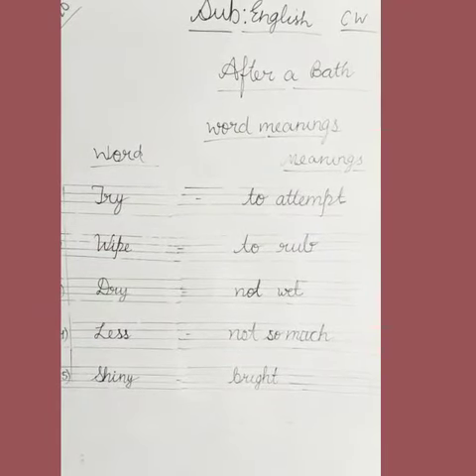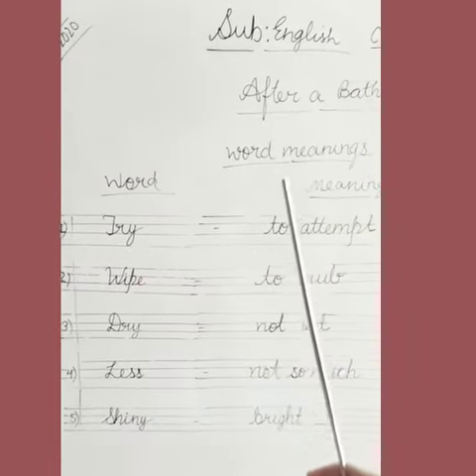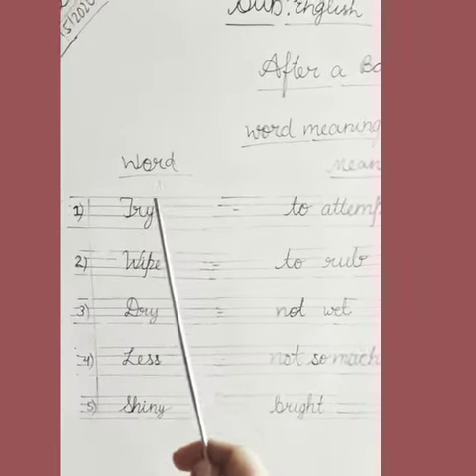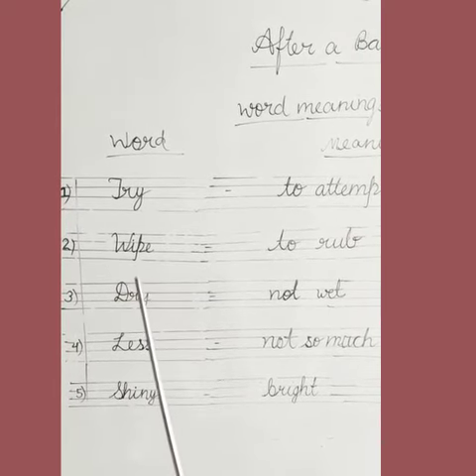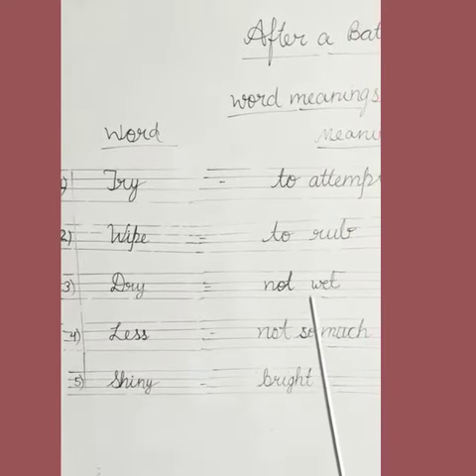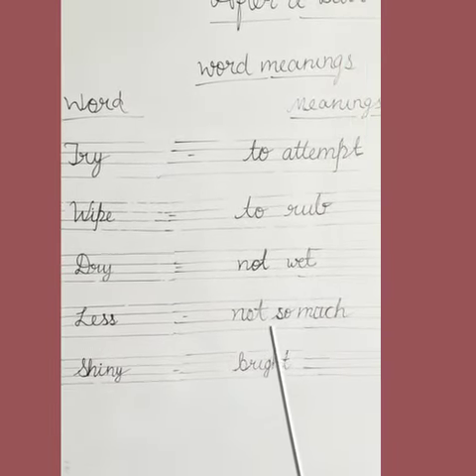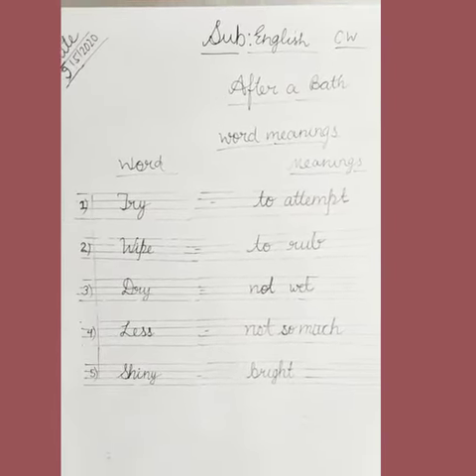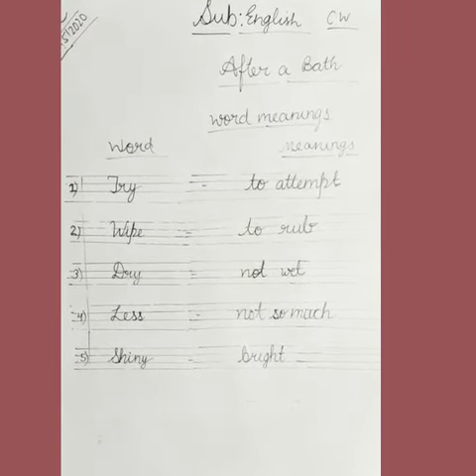27th session of English for class-l